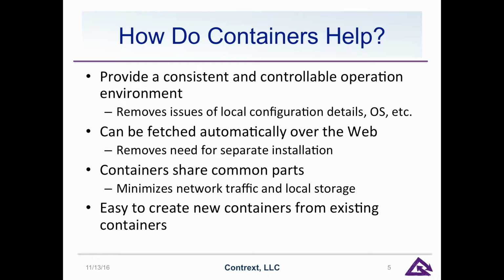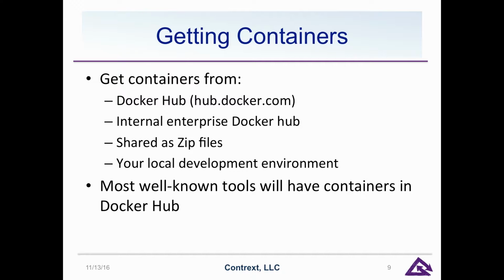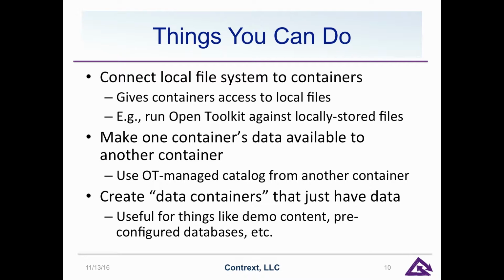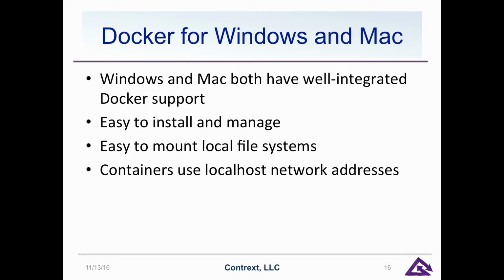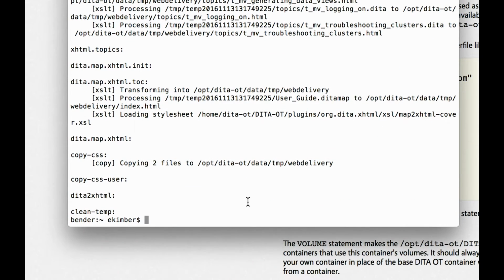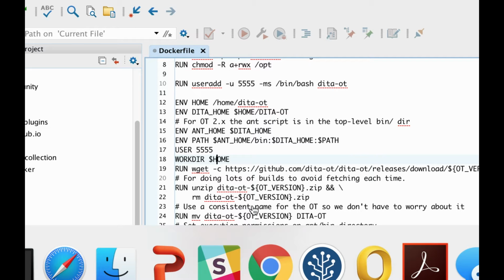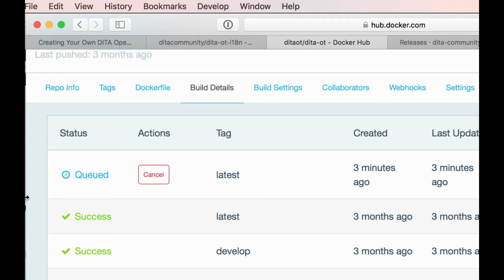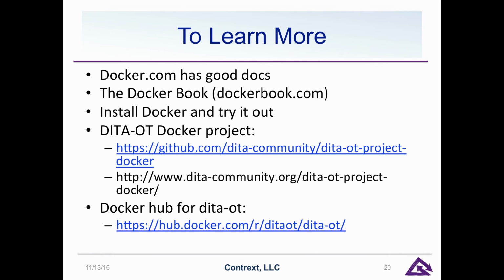"Using the Open Toolkit Through Docker Containers" presented by Eliot Kimber at DITA-OT Day 2016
Docker containers make it easy to package and use different configurations of software components. Docker containers can also provide the dependencies needed to run a given piece of software. For the Open Toolkit, you can use Docker containers to easily provision and run the Open Toolkit without worrying about the local Java configuration or other dependencies. Docker also makes it easy to set up custom configurations of the Open Toolkit or use different versions. This presentation shows how to use Docker-based Open Toolkit packages.